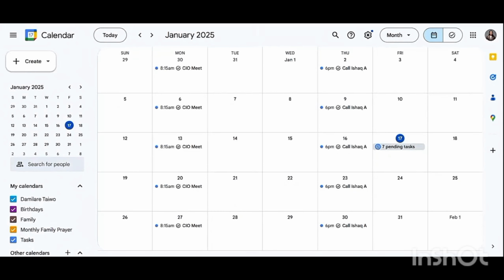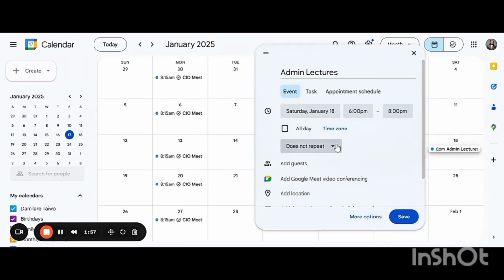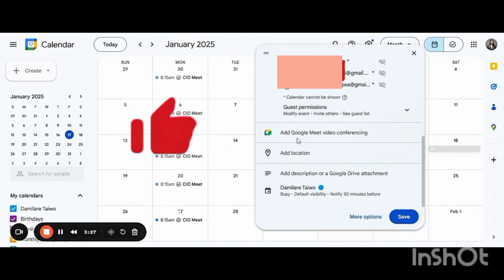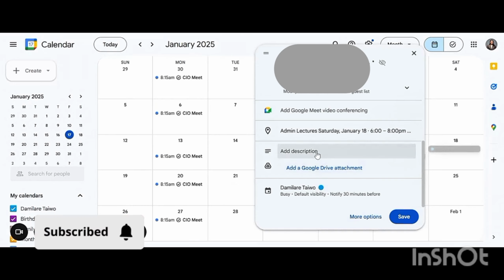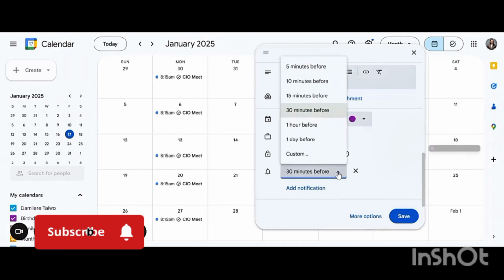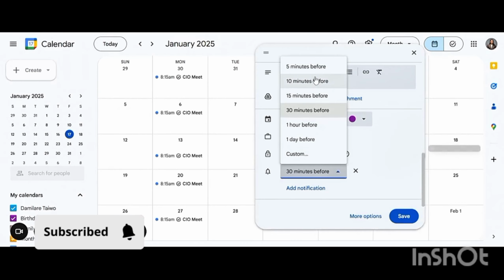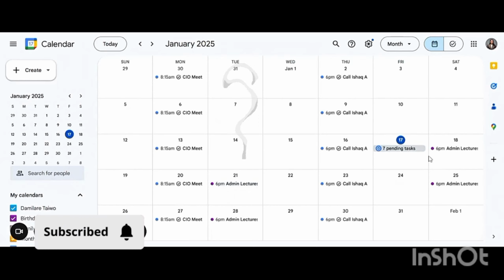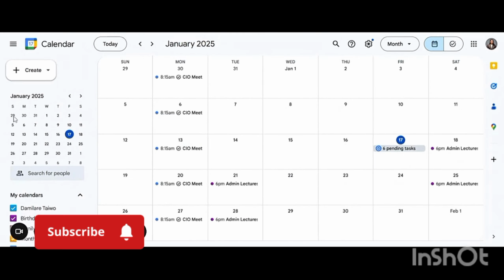How To Schedule Events On Google Calendar (2025 Update)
Are you constantly missing meetings or forgetting important tasks? In this quick and practical tutorial, you'll learn how to identify, create, and manage events using Google Calendar like a productivity ninja.

Whether you're a virtual assistant, busy professional, student, or team leader this video will help you:

Set up and schedule events with ease
Stay organized with recurring reminders
Optimize your day with smart time blocking
Say bye to last-minute panic and hello to structure and efficiency

🌐 More content is coming soon!